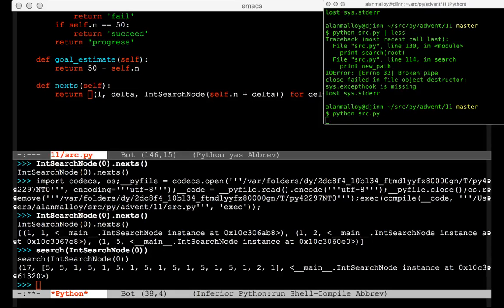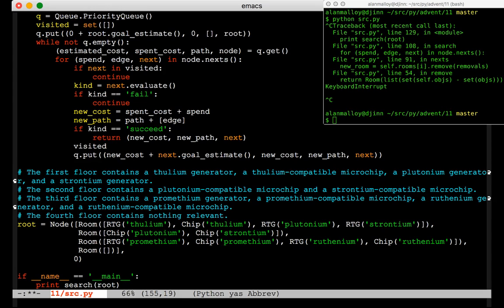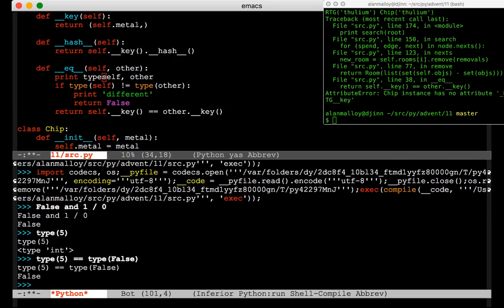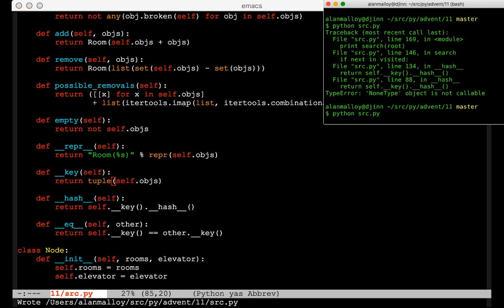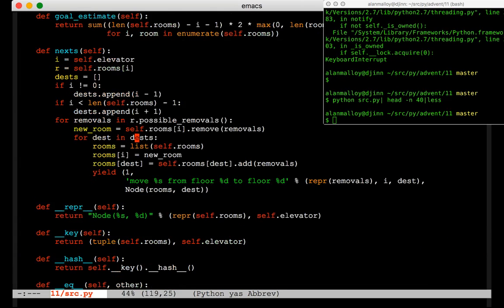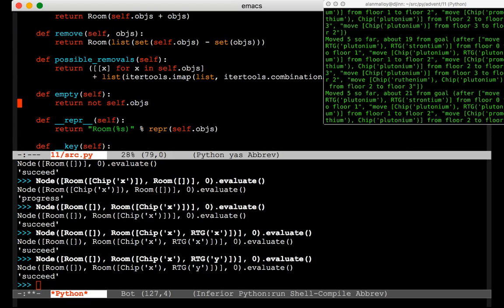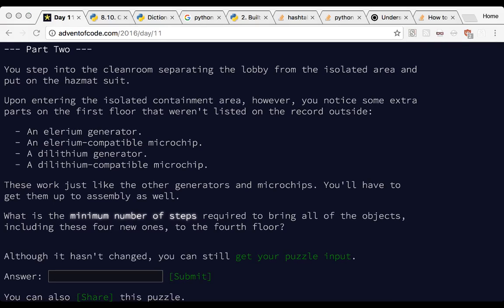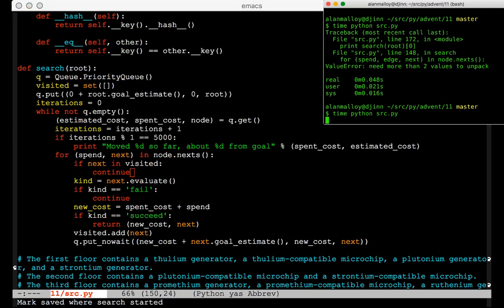Advent of Code 2016 day 11 (part 4)